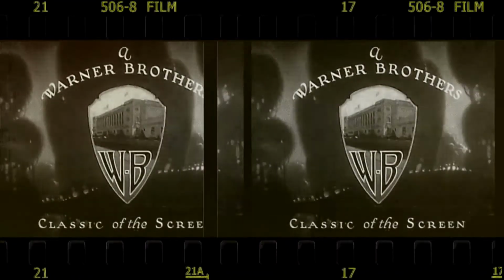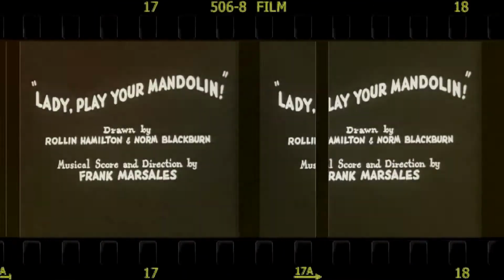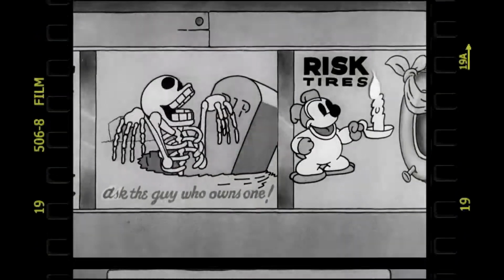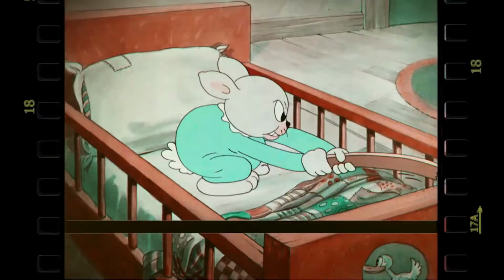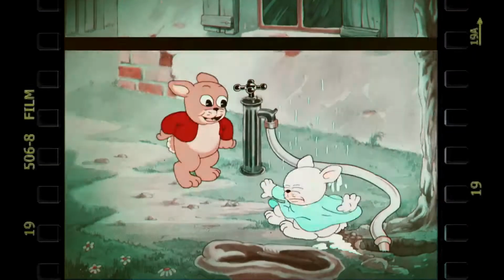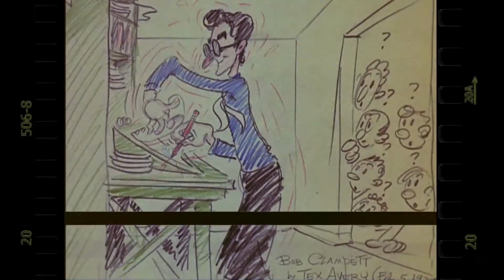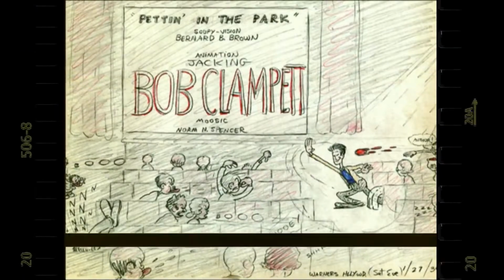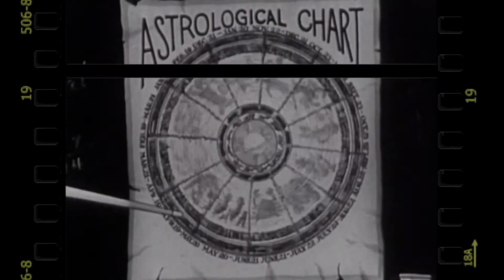The Bob Clampett Show #2: Warner Bros. Era Begins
In the 1970s, Milton Gray and Michael Barrier conducted serval interviews with Bob Clampett, excerpts of which were published in Funnyworld.

In this episode of The Bob Clampett Show, portions of that interview, as it pertains to his beginnings at Warner Bros are chronicled.

0:33 Clampett's first animation job for Harman & Ising.
2:22 Clampett pitches an idea for the second Merrie Melodies cartoon.
3:22 Clampett's idea starts the Warner's formula for animation.
4:18 My Green Fedora.
5:34 Clampett's side projects.
8:49 Clampett aspires to be a director.
9:39 Clampett's first director assignment for Warner Brothers.
13:05 Bonus Feature